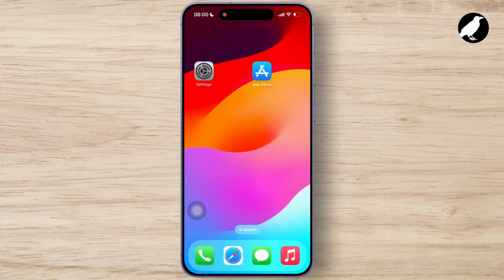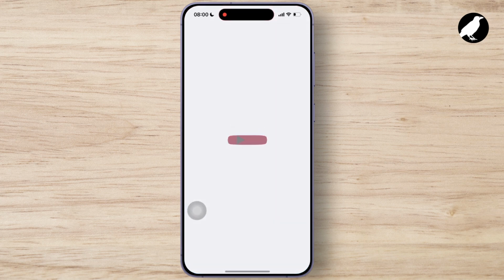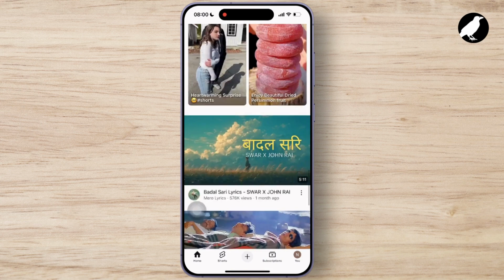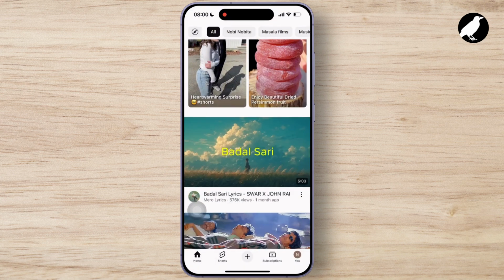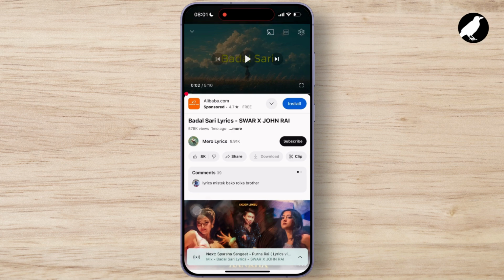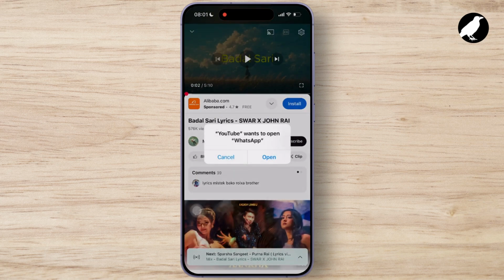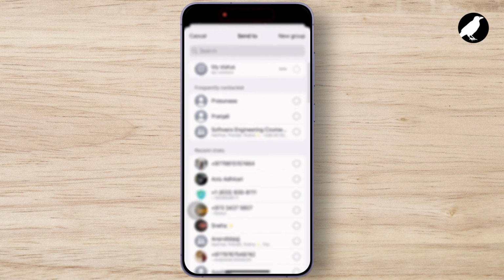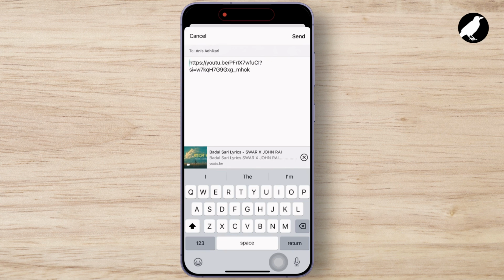How To Put YouTube Shorts As WhatsApp Status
Want to share your favorite YouTube Shorts as a WhatsApp status? This video will guide you through the steps to download a YouTube Short and upload it as a WhatsApp status without a link. Whether you're asking, "How do I post YouTube Shorts as WhatsApp status?" or need help with formatting the video, this tutorial has you covered. Watch now to learn how to share YouTube Shorts as a WhatsApp status today!

Timestamps:
00:00 How to Put YouTube Shorts as WhatsApp Status
00:10 Steps to Download and Post YouTube Shorts